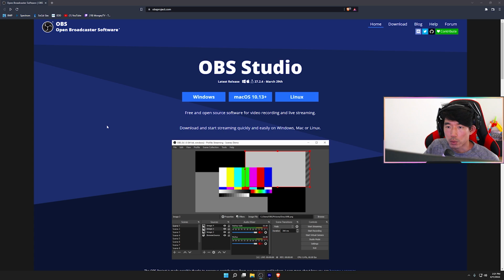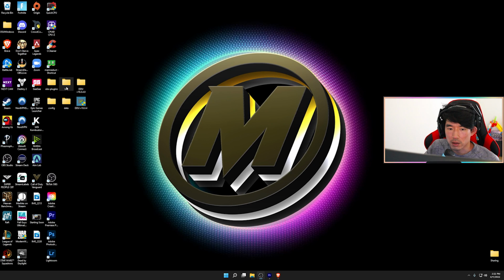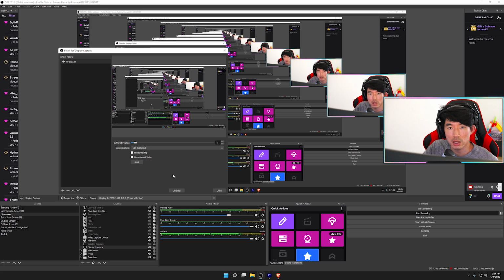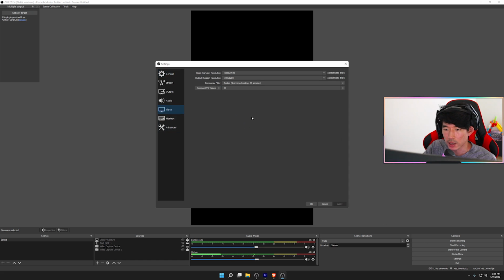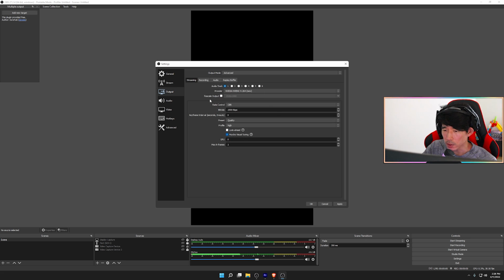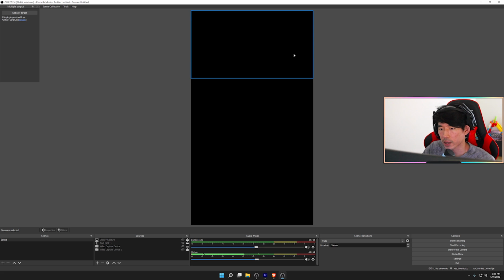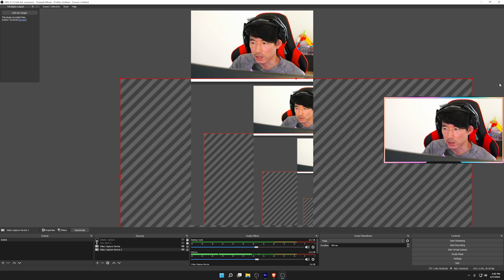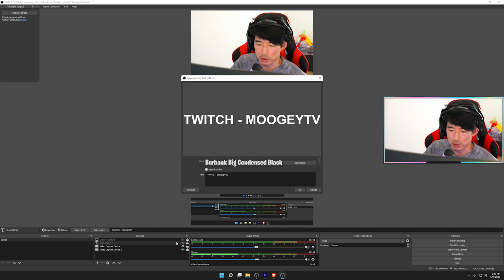HOW TO STREAM ON TWITCH AND TIKTOK AT THE SAME TIME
In this video I will break down how you can utilize OBS software to stream simultaneously on Twitch & TikTok AT THE SAME TIME!